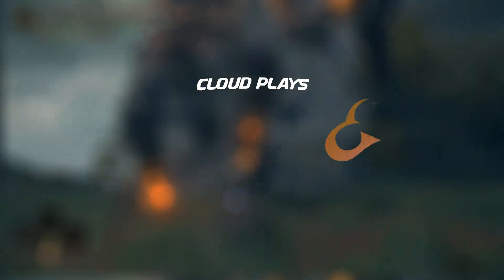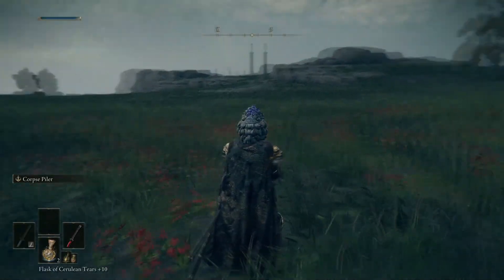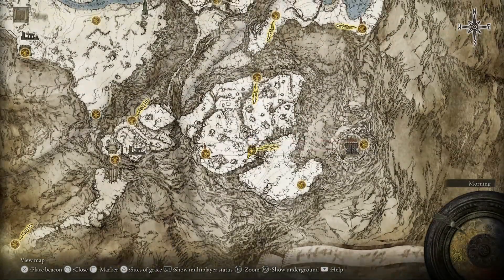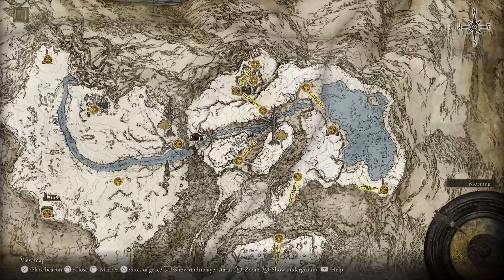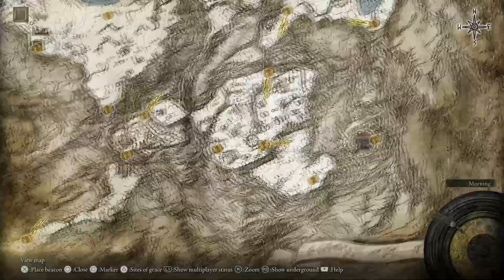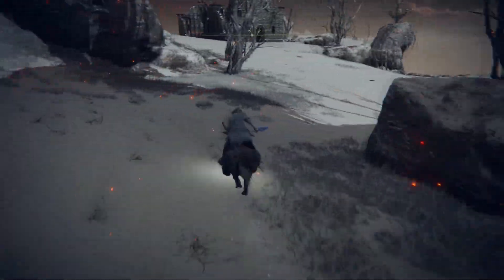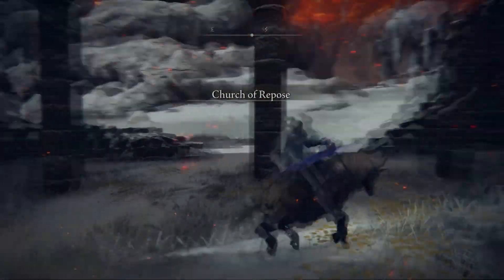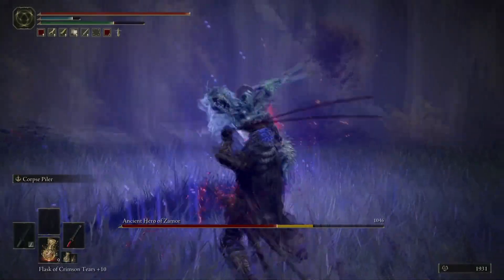Elden Ring - BLOOD WEAPON IS OP! Rivers Of Blood Katana Location Guide!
Elden Ring - BEST BLOOD WEAPON! Rivers Of Blood Katana Location Guide!

🎮 PSN: Cloudplays_YT